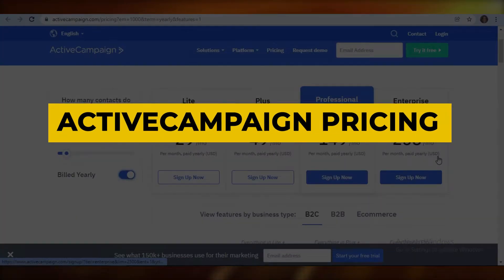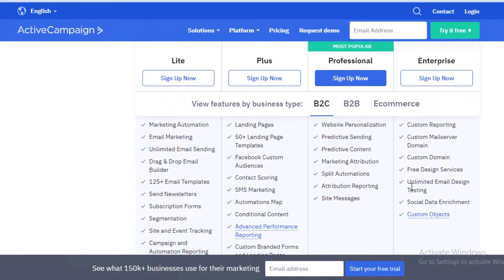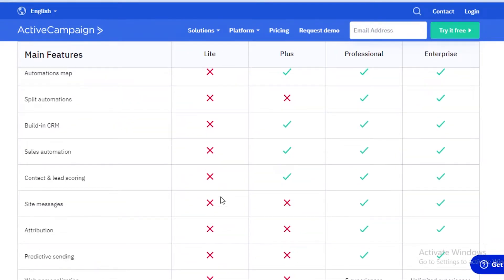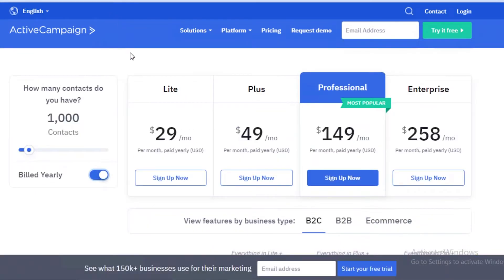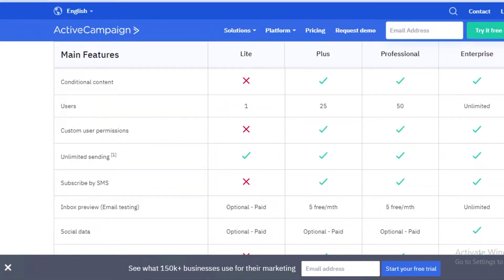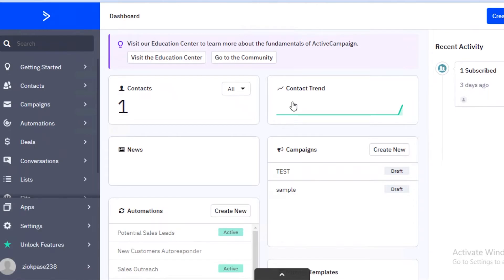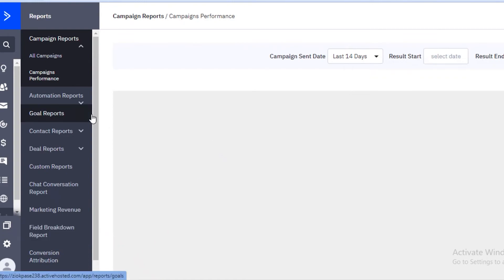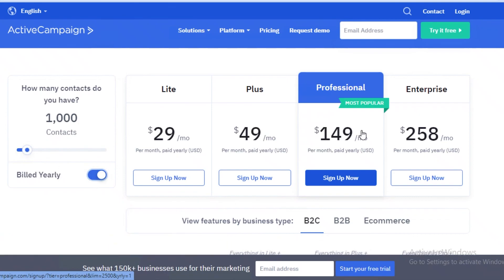Understanding ActiveCampaign Pricing: Breakdown, Plans, & Costs (2024)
In today's video, we're taking a deep dive into the world of email marketing and CRM systems by analyzing the cost of ActiveCampaign. We've received numerous questions like, "How much does ActiveCampaign cost?" and "What are the pricing plans of ActiveCampaign?" and today, we'll be addressing these queries in detail.

Firstly, we'll take a look at ActiveCampaign pricing, exploring different aspects of their various packages. We'll discuss the features that each price point offers and help you understand the value proposition behind each.

We will then breakdown the ActiveCampaign pricing plan. It's a tiered system designed to cater to the needs of different sizes and types of businesses. We'll go through each tier - Lite, Plus, Professional, and Enterprise - and explain what you get for your money. We aim to give you a clear idea about the ActiveCampaign prices and whether they align with your business requirements.

Also, we will provide an in-depth analysis of ActiveCampaign's cost, giving you a comprehensive view of the platform's pricing structure. We'll compare it with other similar services in the market to see how it fares. This will help you in making an informed decision when choosing your marketing automation tool.

This video is a must-watch for anyone who's considering using ActiveCampaign for their business.